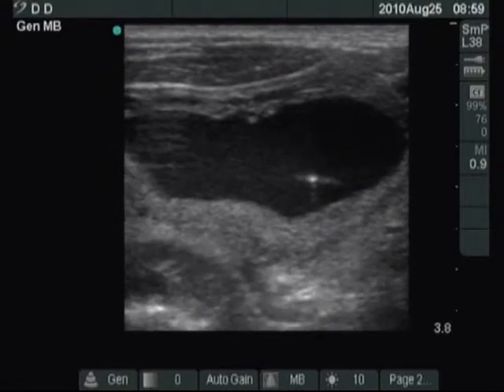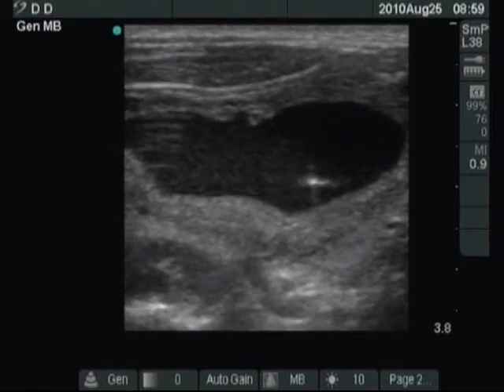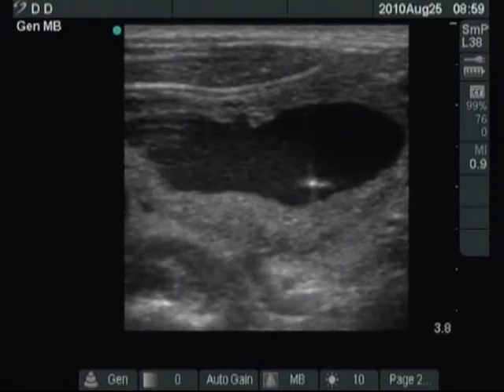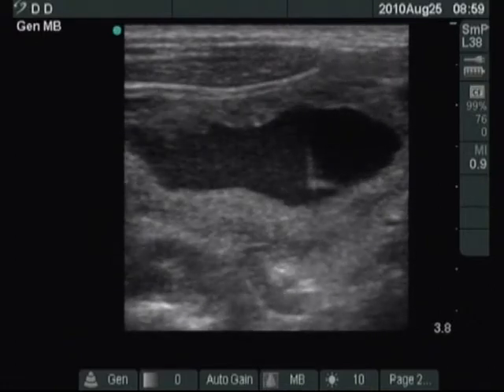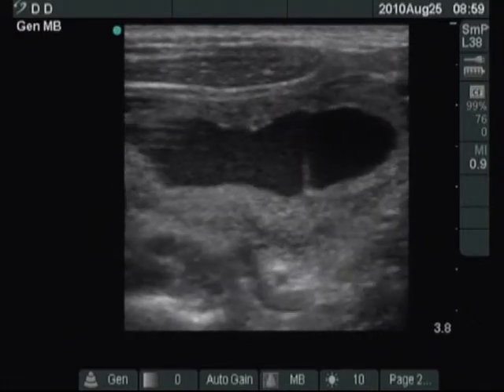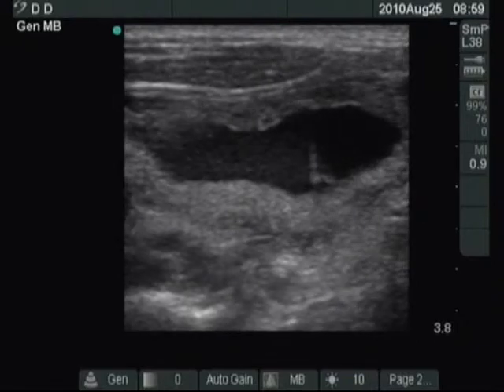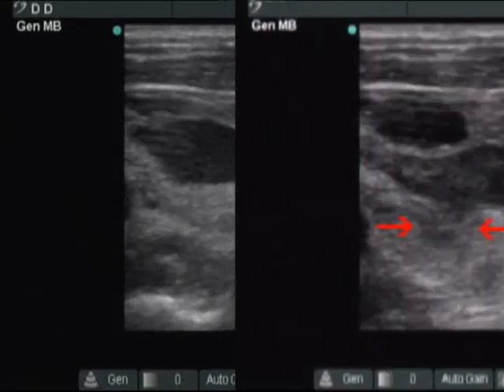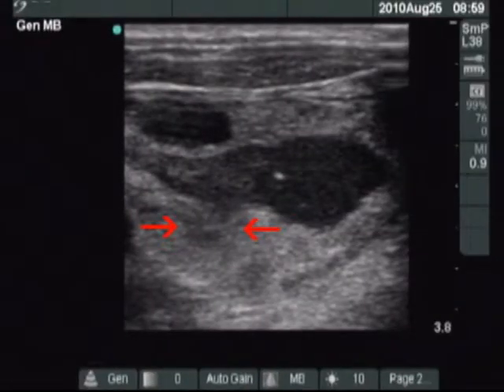A traumatic thyroid cyst. Other edifying cases - case 22